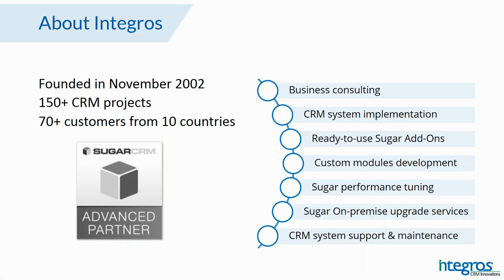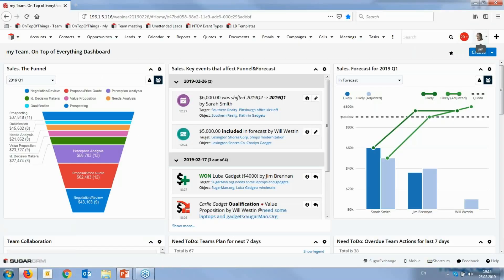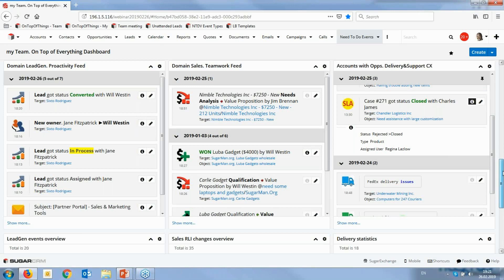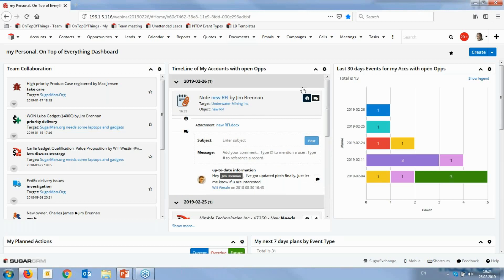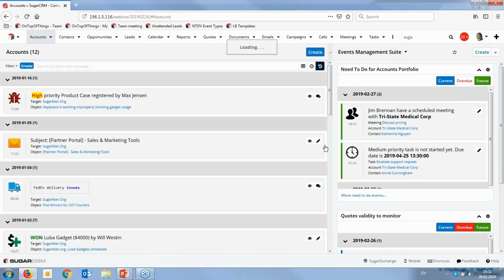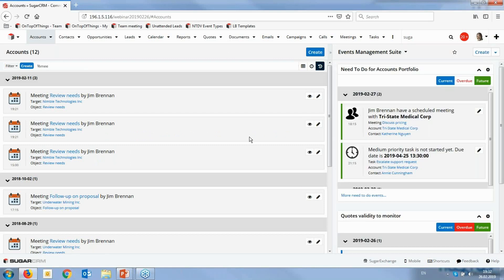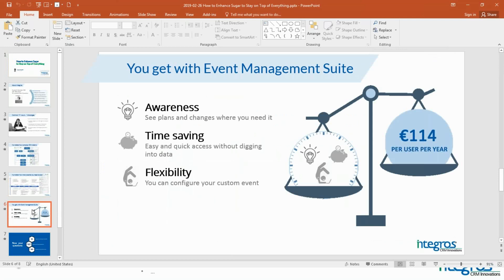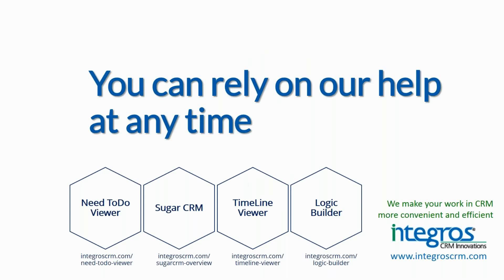WEBINAR: How to Enhance Sugar to Stay on Top of Everything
During this webinar, we show how to easily stay on top of everything and make your work in Sugar more comfortable. Find out how you can turn Sugar into your personal 360° sonar in the ocean of CRM data.